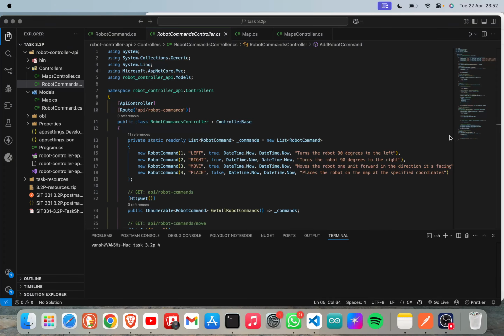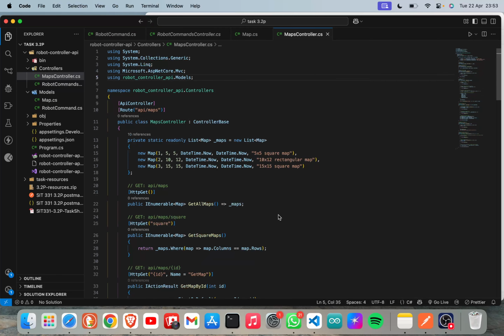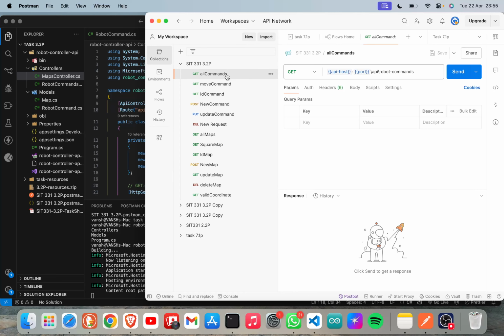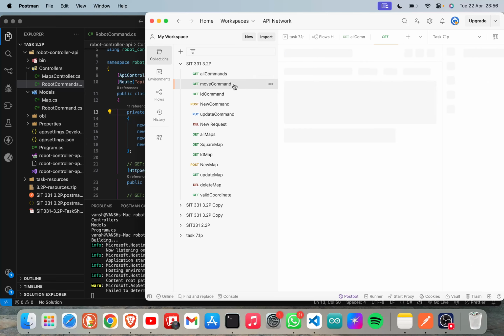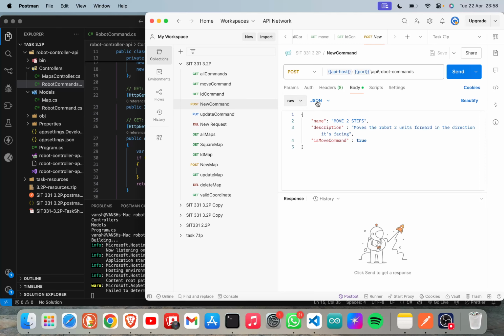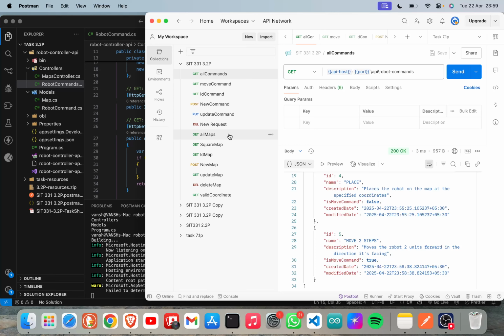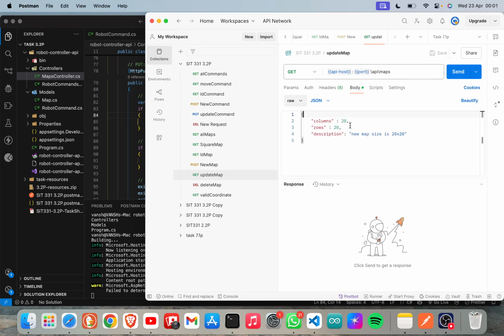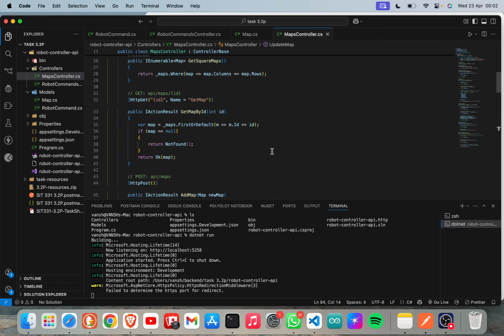Demonstration of Task 3.2P SIT331